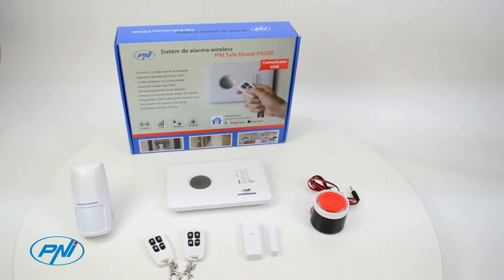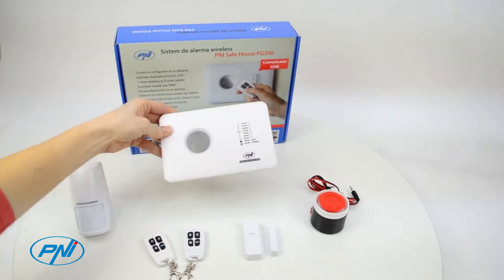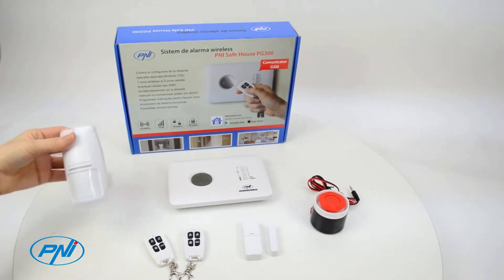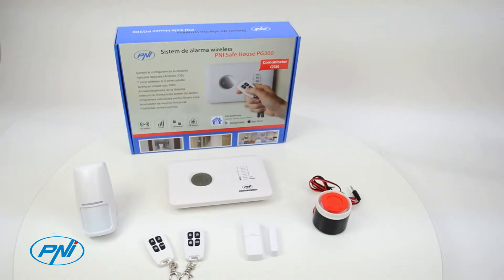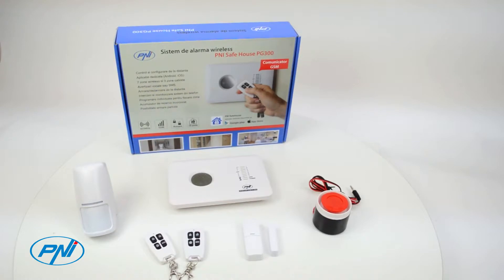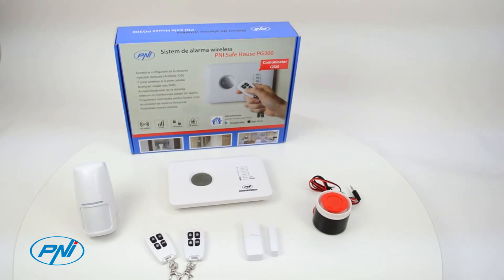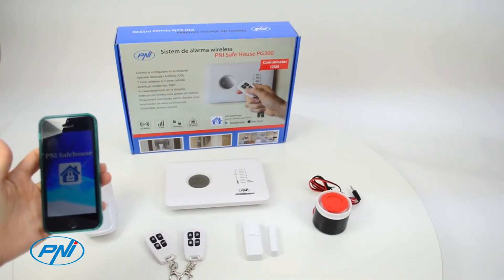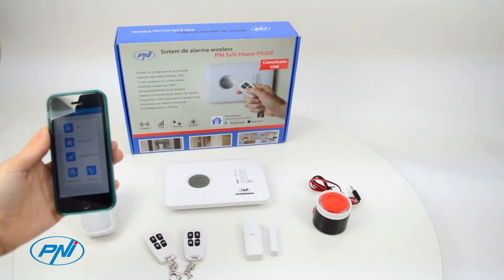The PNI PG300 alarm system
The system features a dedicated application (PNI SafeHouse) for Android and iOS operating systems that can perform settings, monitor, or arm and disarm the system. You also have a package, but you can also add 2 remote controls to control the system.
With a SIM card inserted in the alarm system you will receive burglary alerts and not only, instantly on your mobile phone as SMS or voice call. This way you will be aware anytime and anywhere about your system's status.

The PNI PG300 alarm system mounts quickly with minimum house trouble due to wireless communication between the unit and the desired sensors (motion, smoke, gas, or magnetic contacts).
 The system is provided with 10 alarm zones, 7 wireless, which can contain up to 10 detectors each, and 3 wired. The zone type can be programmed according to the type of detectors allocated: delay, fire, gas, door, etc. All these settings allow for a clear definition of the function of each zone and mode of operation.

The product comes in a package with all the accessories required for the immediate installation and operation of a basic detection and intrusion warning system. In the box we can find: 1 wireless motion sensor, 1 magnetic wireles sensor, indoor siren, 2 wireless remotes and 220V power supply for the control unit.